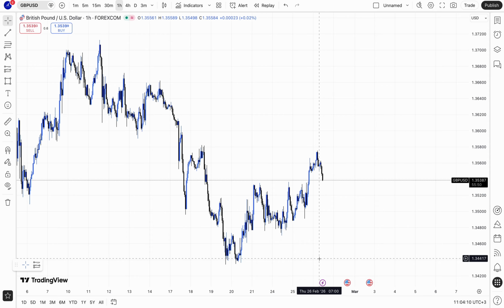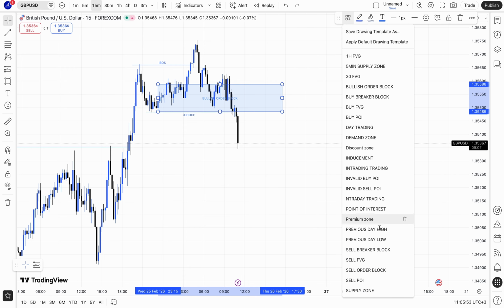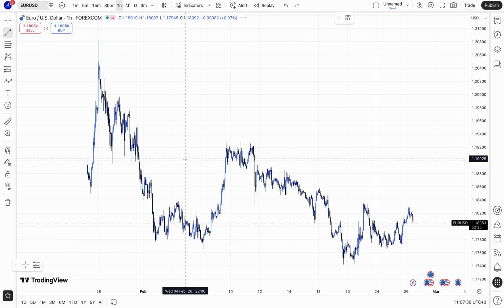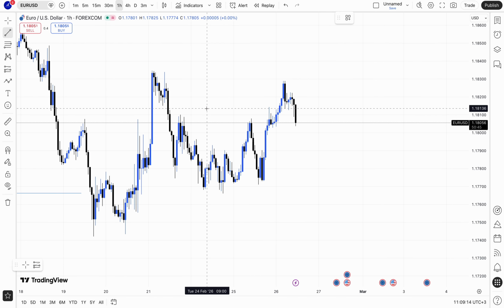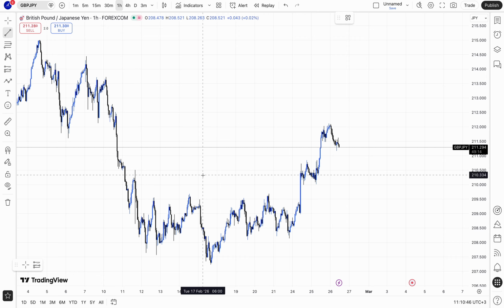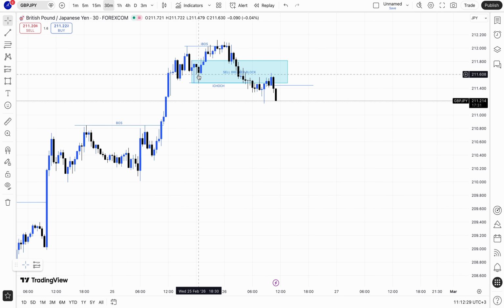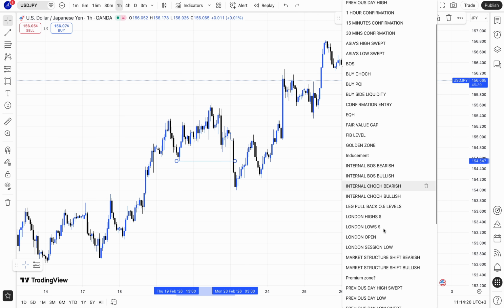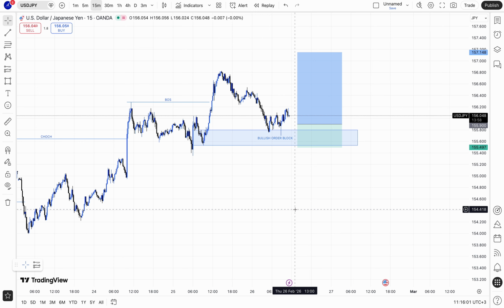SETUP AND PLAN OUTLOOK MARKET STRUCTURE SMC| Full Top Down Analysis | Step-by-Step 26th FEB 2026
SETUP AND PLAN OUTLOOK MARKET STRUCTURE SMC| Full Top Down Analysis | Step-by-Step 26th FEB  2026 must watch